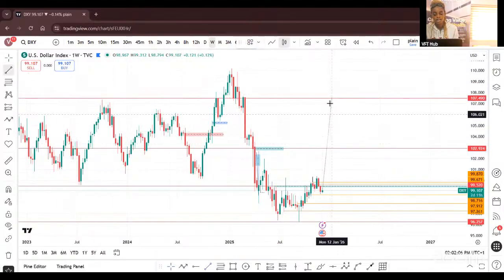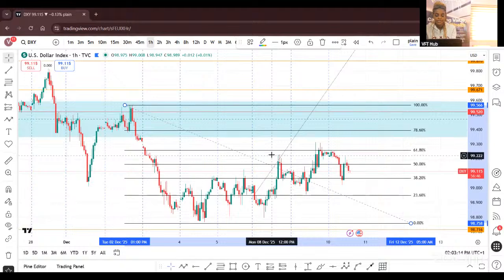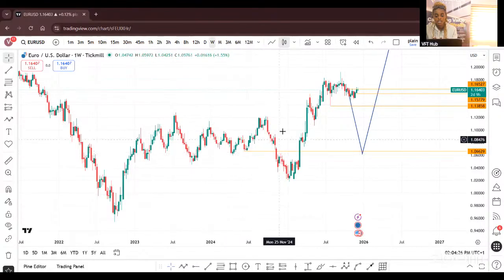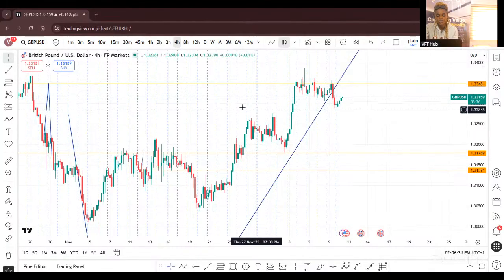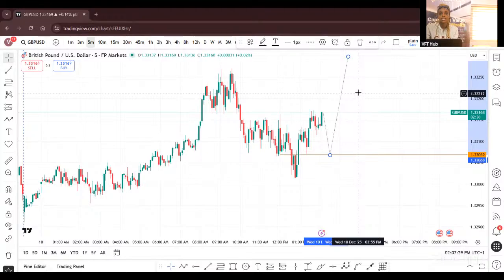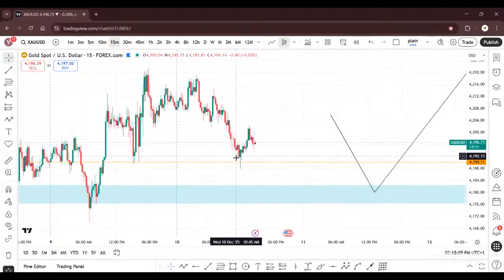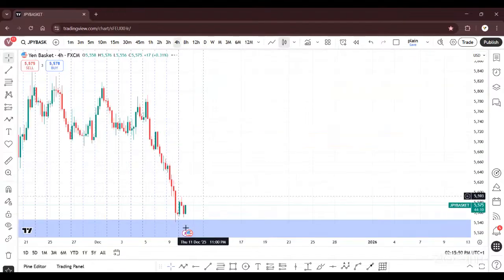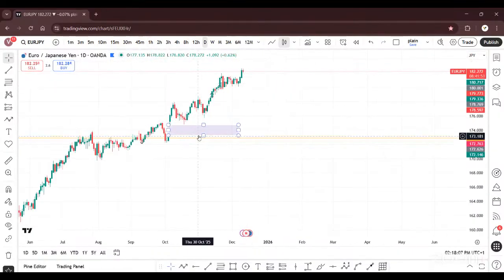New York FX Outlook: DXY, GBP/USD, EUR/USD, Gold & Yen Basket | Market Colour LIVE